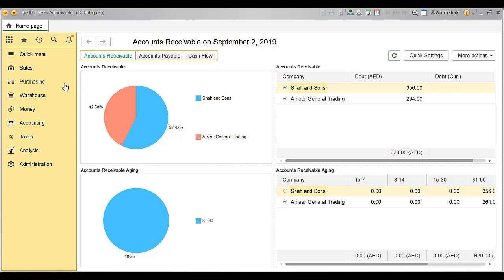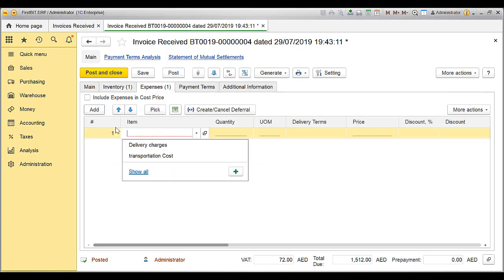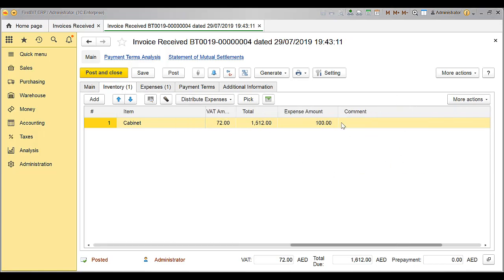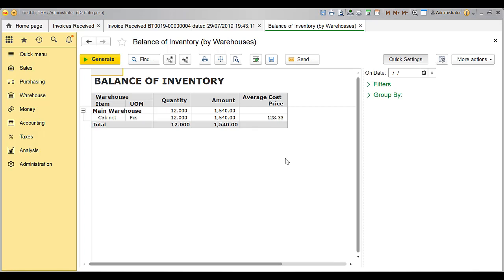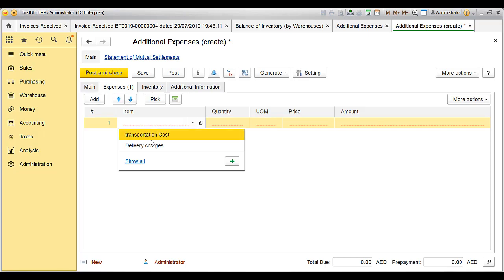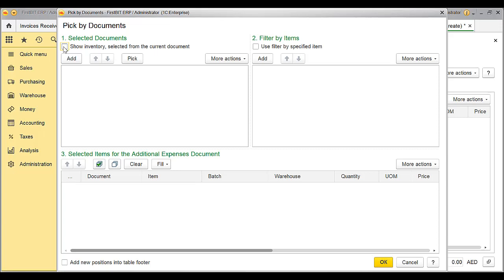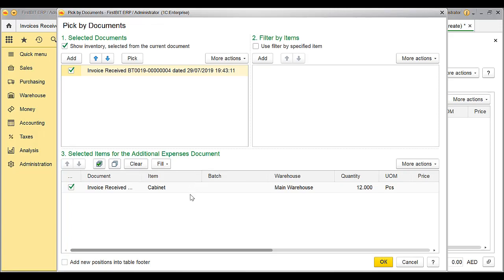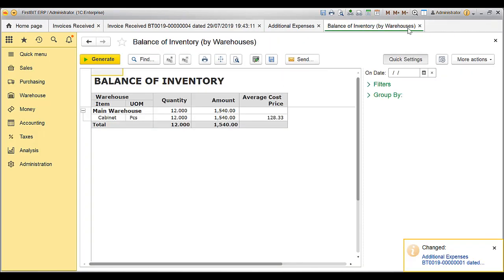How to Record Additional expenses